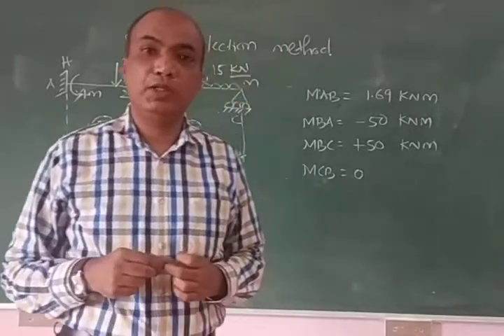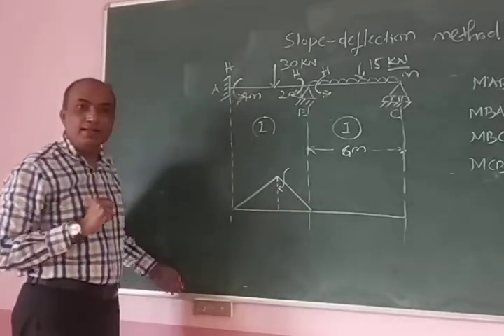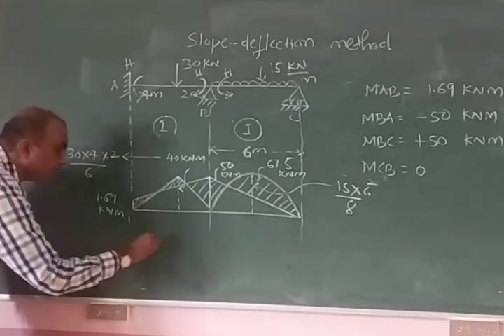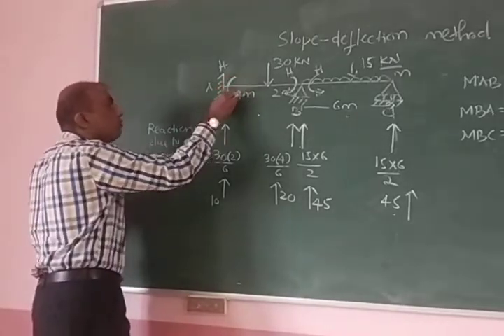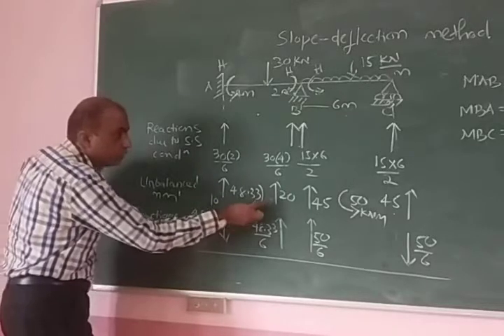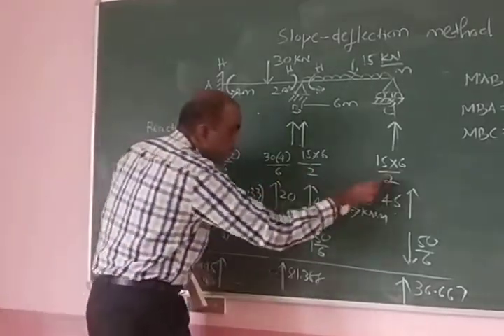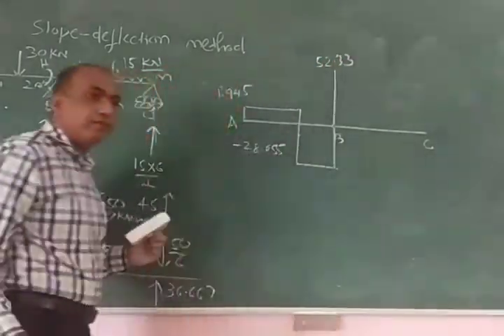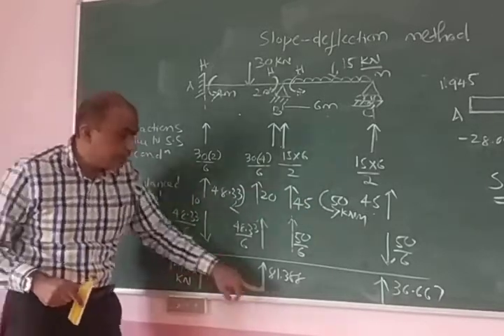Slope-deflection merhod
BMD and SFD